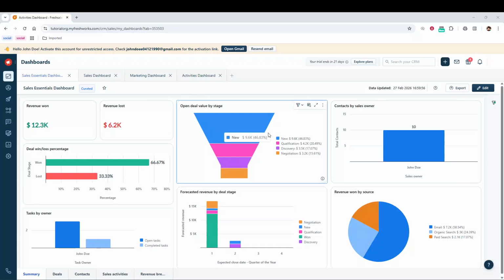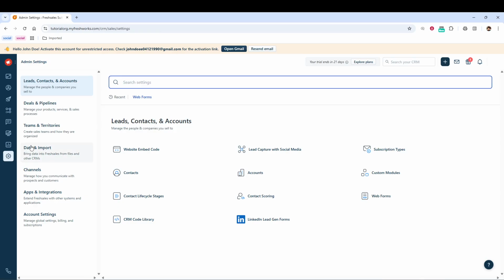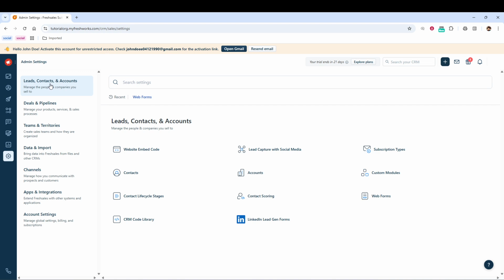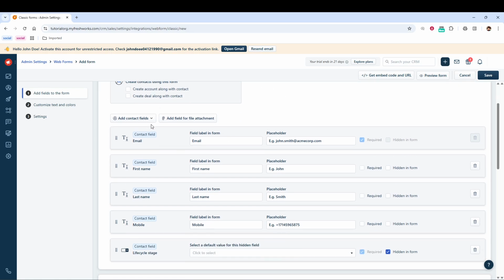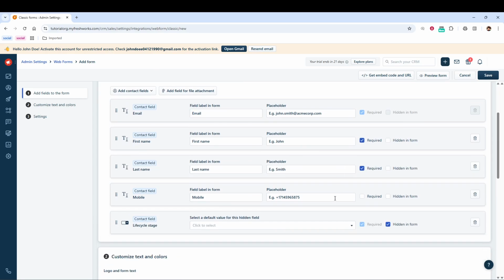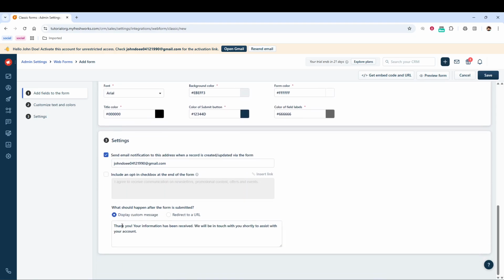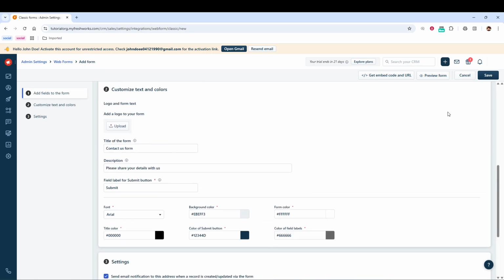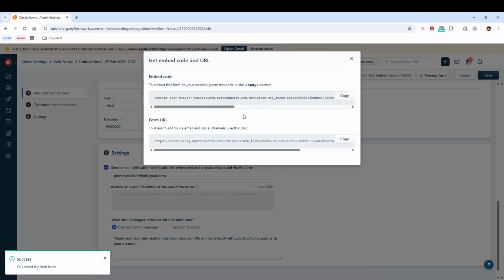How To Add Web Form In Freshsales [2026 Guide]